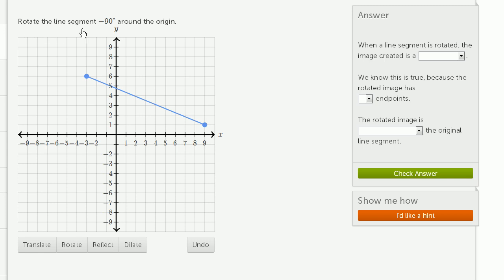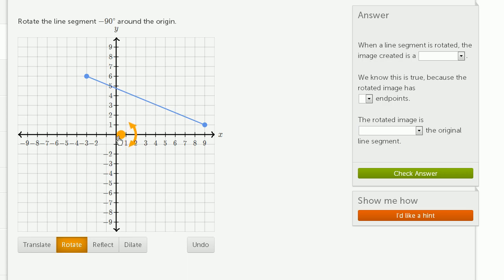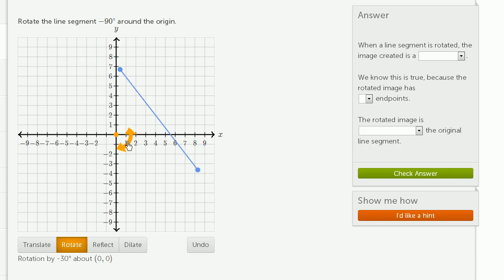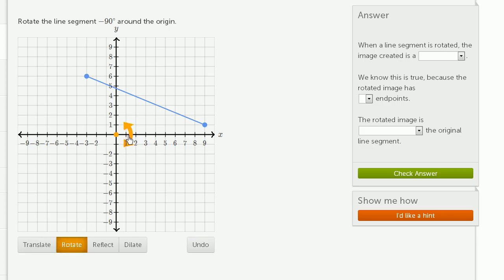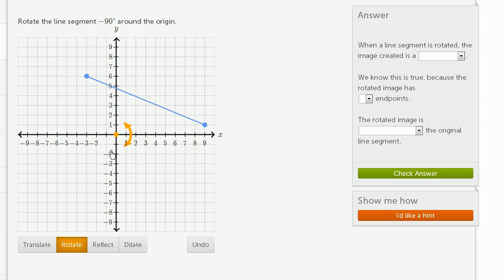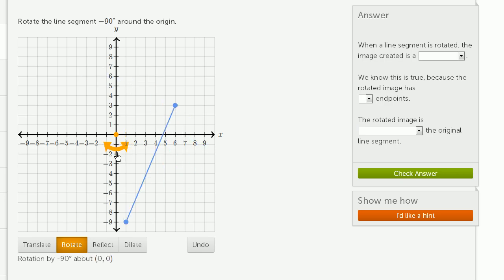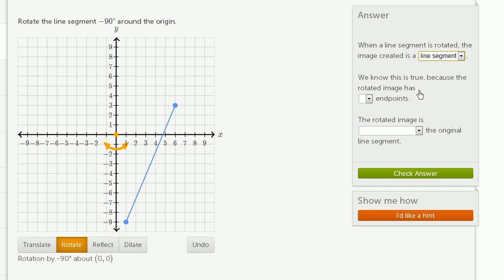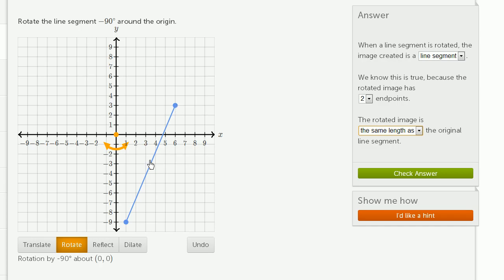Rotating segment about origin example | Transformations | Geometry | Khan Academy